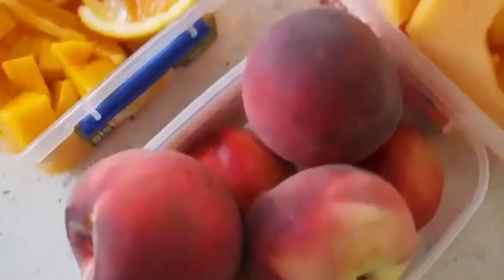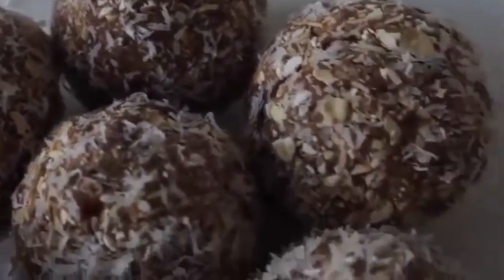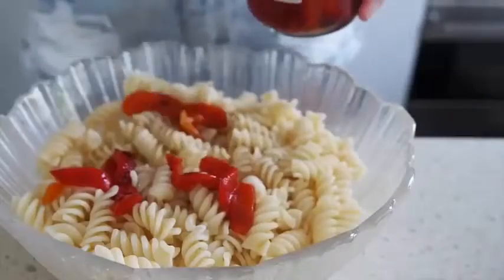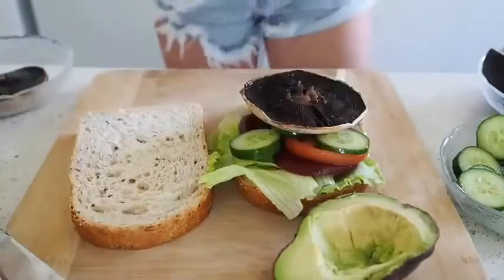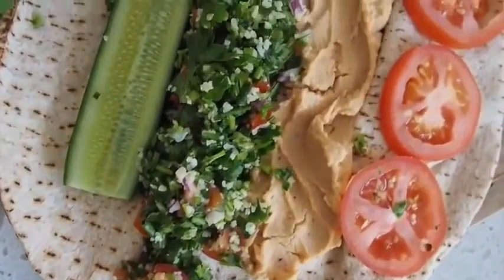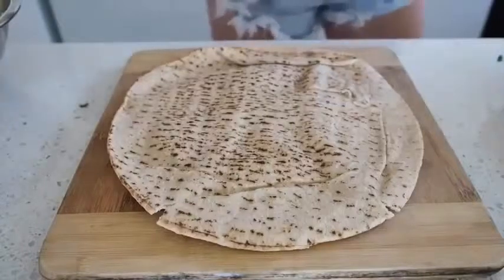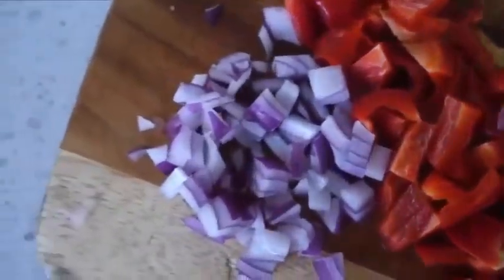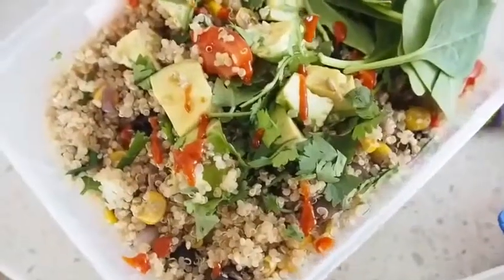VEGAN SCHOOL LUNCH IDEAS Healthy & Filling VEGAN SCHOOL LUNCH IDEAS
HI !! I hope you guys find this video helpful. Just some ideas of what I would like to have for lunch whilst out and about! When it comes to vegan food just remember to always pack enough food and eat as much as you want! :) Let me know down below if you have any questions.
Vegan Lunches You Can Take to Work | POPSUGAR Fitness
5 Healthy, Vegan-Friendly School Lunches + Snacks ... - YouTube
Pack a Lunch With Punch! | Parents | PETA Kids
Back-to-School Vegan Lunch Ideas | Parents | PETA Kids
Afbeeldingen van VEGAN SCHOOL LUNCH IDEAS -- Healthy
How I Make Healthy Vegan School Lunches in Less Than 10 ...
Lunch Ideas for my Vegetarian Kids on Pinterest | Vegan Lunches ...
15 Vegan Lunch Ideas! — Oh She Glows
healthy school lunch ideas for highschool students
vegan lunch recepten
healthy school lunch ideas for teenagers
vegetarische lunch
healthy high school lunch ideas
vegan challenge
healthy vegetarian lunch ideas
hier
5 Healthy, Vegan-Friendly School Lunches + Snacks ... - YouTube
15 Vegan Lunch Ideas! — Oh She Glows
16 Vegetarian Lunch Recipes - Cookie and Kate
Waste-Free Vegan Lunch Ideas For Kids | Live. Learn. Love. Eat.
Kid-friendly vegan lunchbox recipes - SheKnows

VEGAN SCHOOL LUNCH IDEAS -- Healthy & Filling